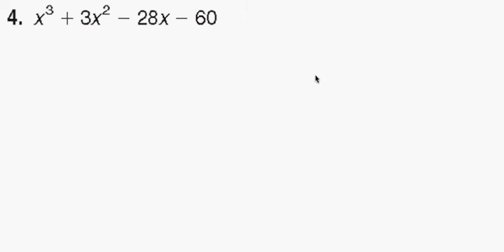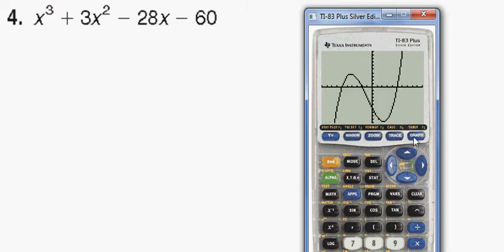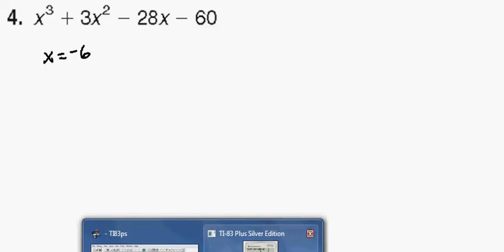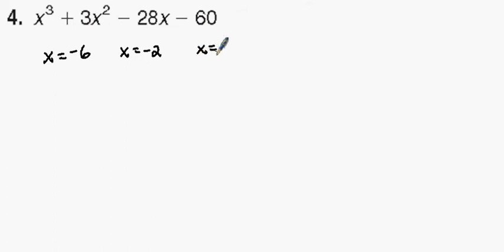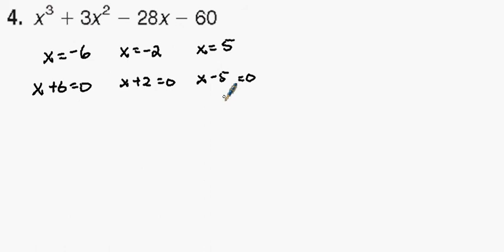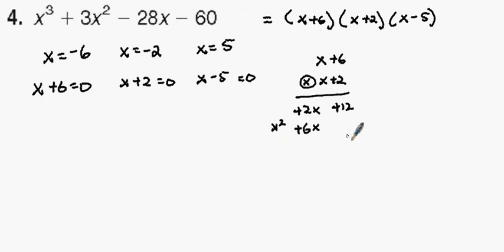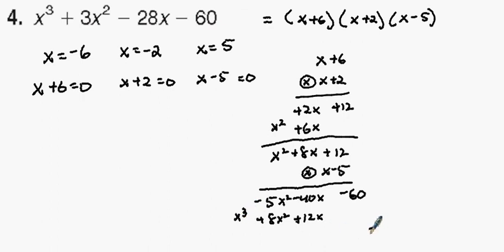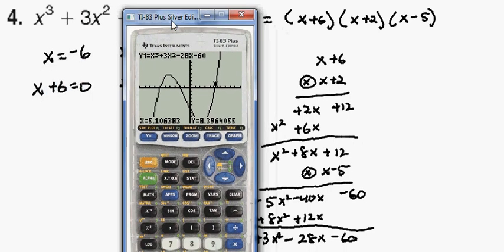Polynomial Factorization Example 2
Using the graphing calculator to determine the roots of the function and thereby determining the factors of the given polynomial.